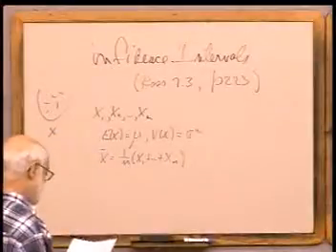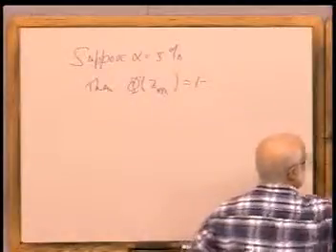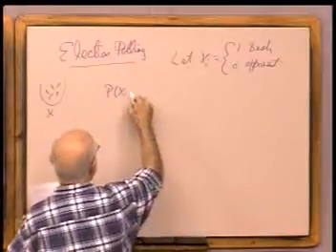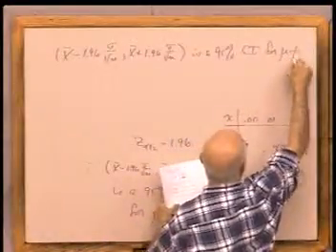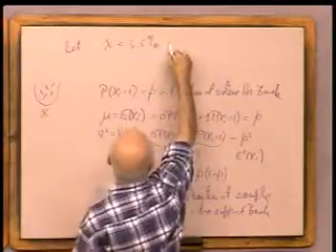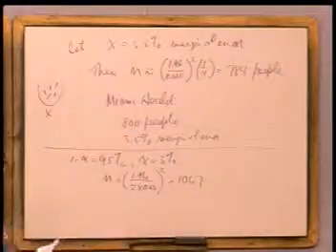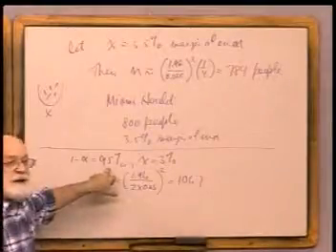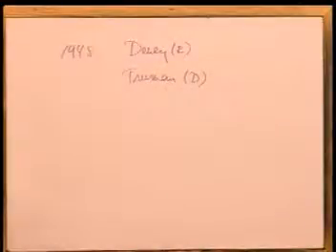STA4821: Stochastic Models - Lecture 27